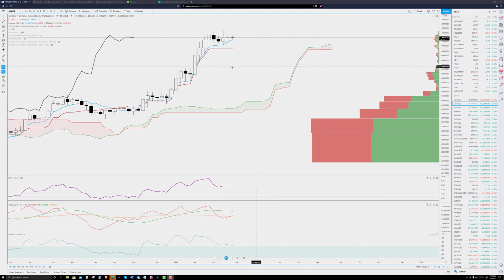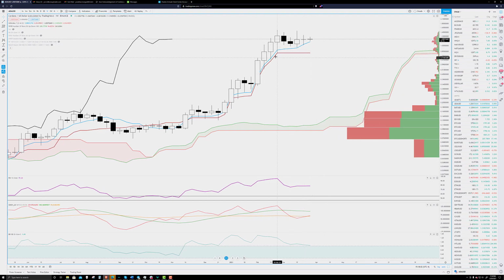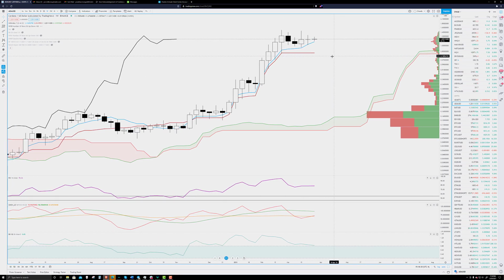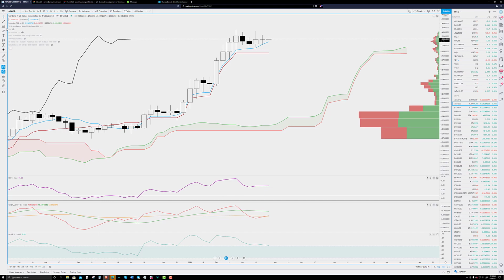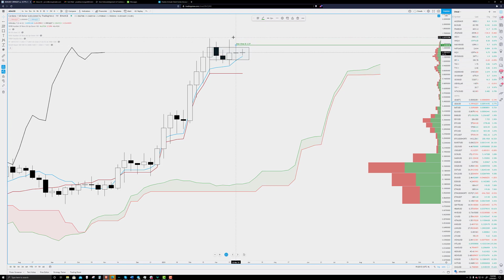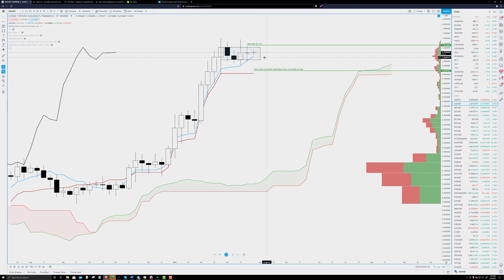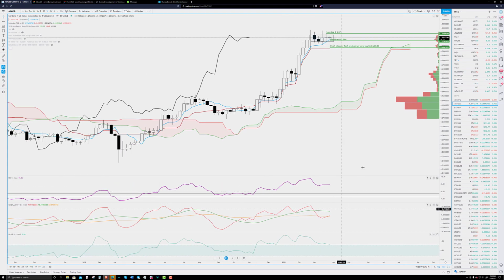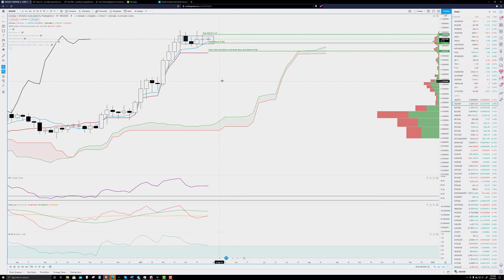Cardano Technical Forecast, Charts: ADA Price Prediction, Strategy for "Lazy" Trading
Exchange Rates UK TV: Today's analysis of Cardano uses the Ichimoku system. I identify several entries based on this system.

Technical Analysis Investment Bank Exchange Rate Forecasts and Cryptocurrency analysis on Exchange Rates UK